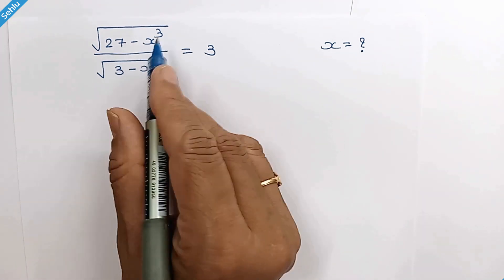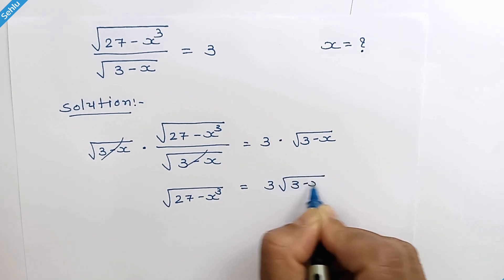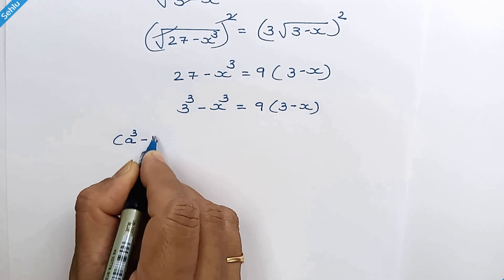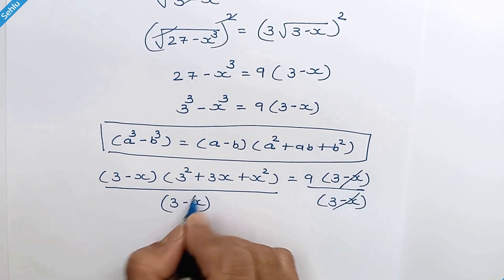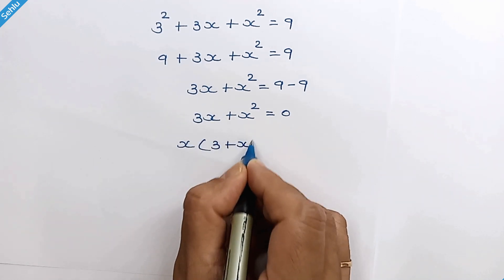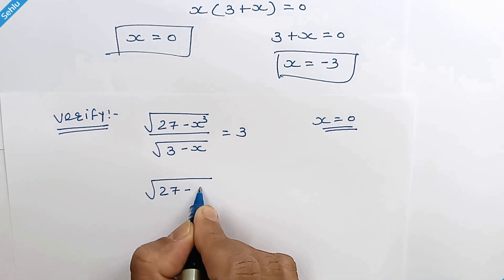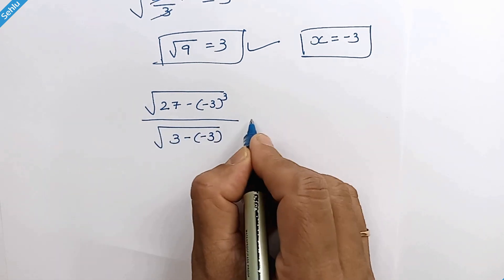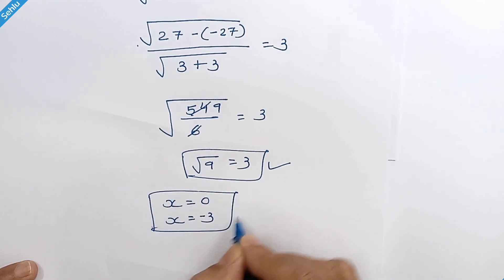Math Olympiad Question | An Interesting Algebraic Math Simplification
In this math square root simplification, you should know the algebraic identities. The question is:
√(27-x^3)'/√(3-x)'=3, and we are finding the X.
Math encourages analytical thinking and logical reasoning.
Whether you pursue a main career or not, abstract math sharpens your cognitive abilities.
Math isn’t just theoretical; it’s practical.
Financial literacy, closely tied to math, helps you make informed decisions about money and investments. Understanding complex concepts fosters confidence and resilience, positively impacting mental health. Math exercises memory recall and retention. A strong foundation in math may lead to better emotional regulation. Remembering algebraic identities, rules, and problem-solving techniques strengthens your memory. Math transcends borders and cultures.
It is a universal language that unites people across the globe.
Numbers facilitate collaboration, innovation, and scientific advancements.
Remember, math isn’t just about numbers; it’s about building skills that enhance your quality of life.
So keep practicing, and embrace the mathematical journey!